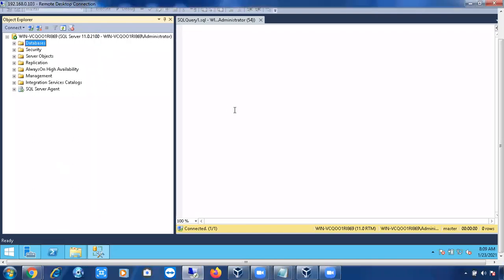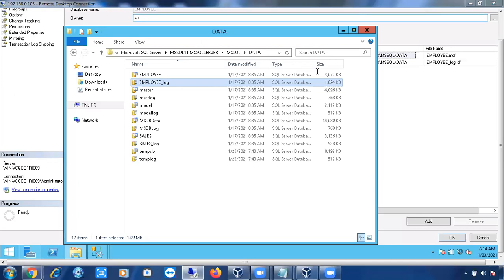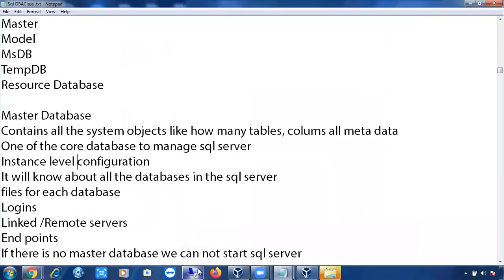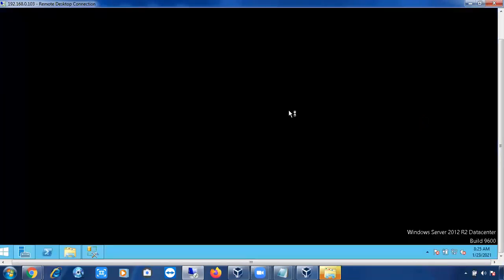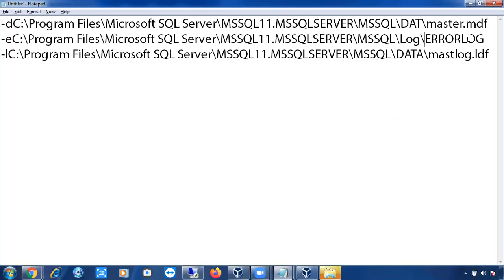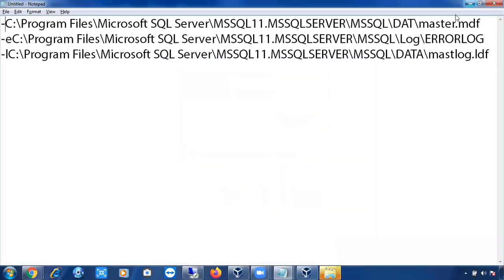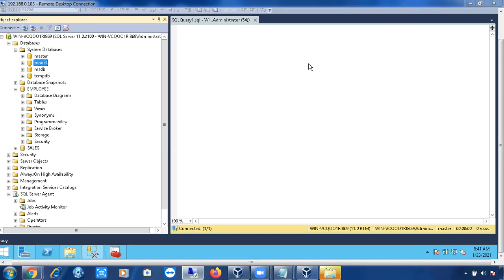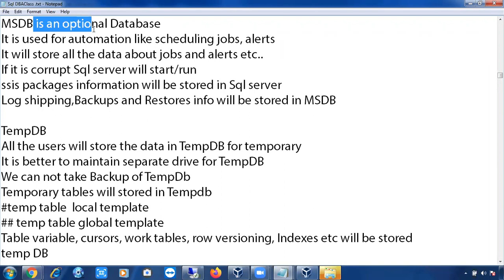23 jan Class2